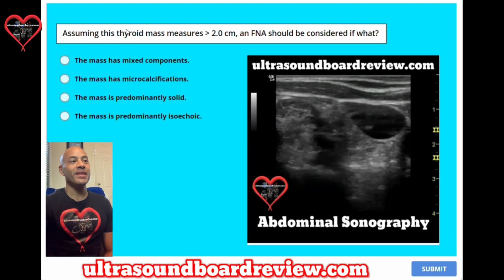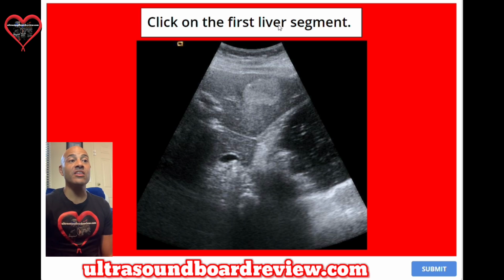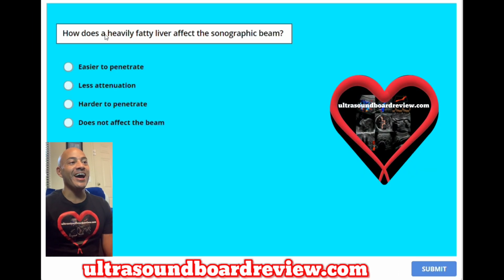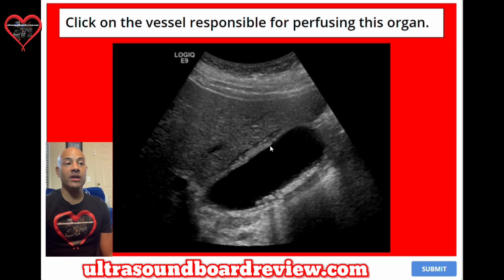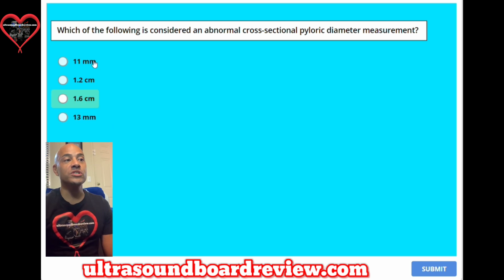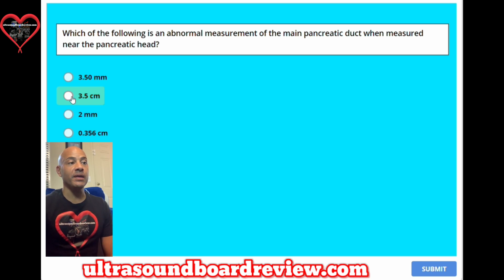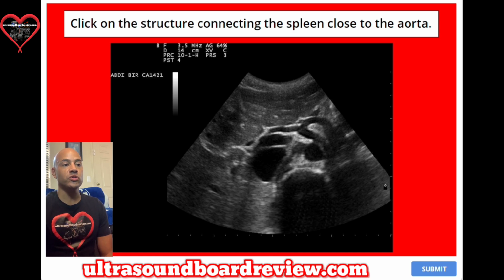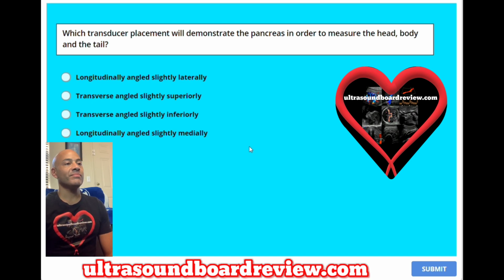Abdominal Sonography Registry Review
Part 3. Questions 51 to 75.

You can purchase our abdominal sonography mock exams on our website below!